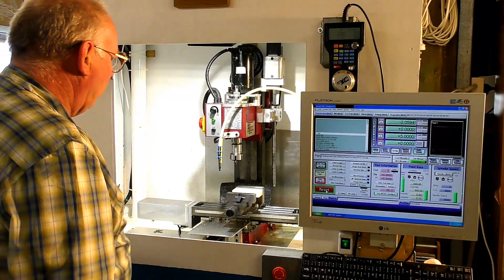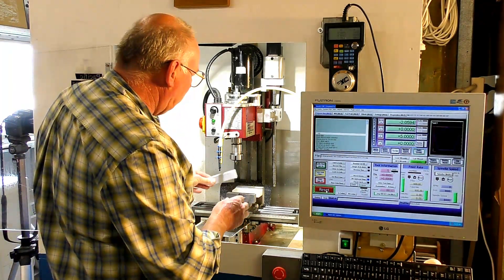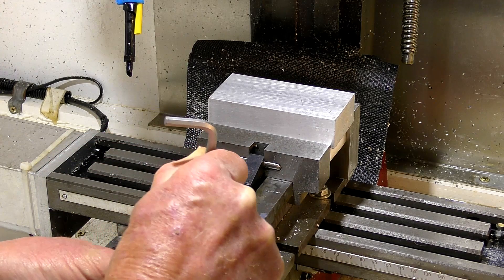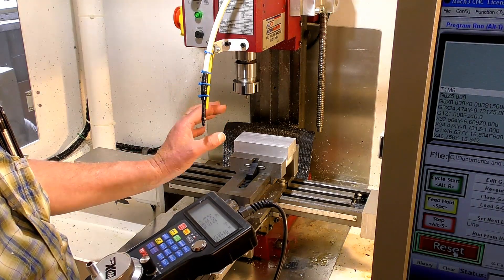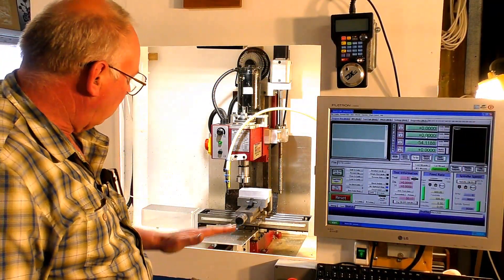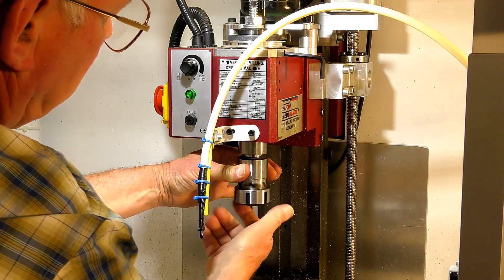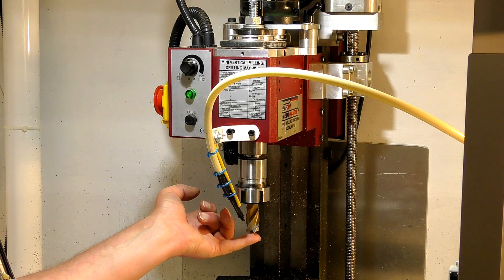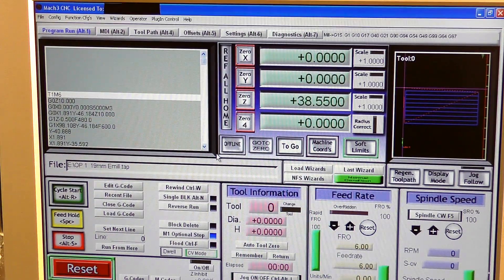How to start CNC Metal Milling, CNC Mini Mill + Mach 3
A Roger Clyde Webb easy learning CNC milling machining tutorial Video 679 How to start CNC Metal Milling, CNC Mini Mill + Mach 3
CNC Mini Mill plans and parts listing are available on my Patron pages

 ROGERWEBB5798
(ONLY AT THIS ADDRESS BELOW)

AMAX 3636, MIDI 4040, MAXI 1212, CNC Router, Sieg X2 CNC Mill & Sieg 4 x 20 CNC Lathe